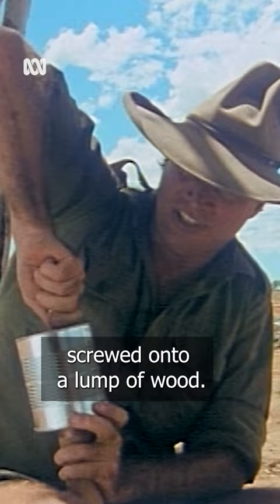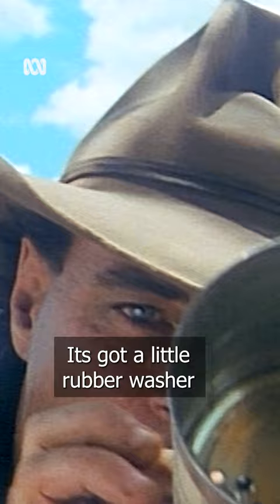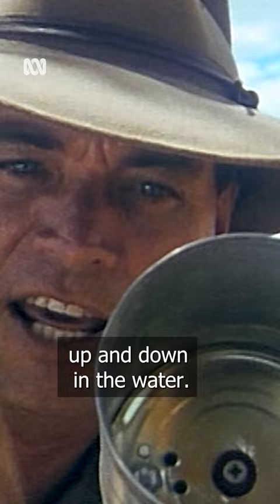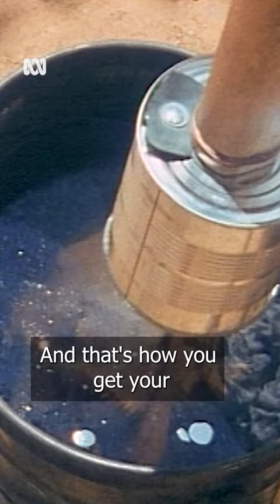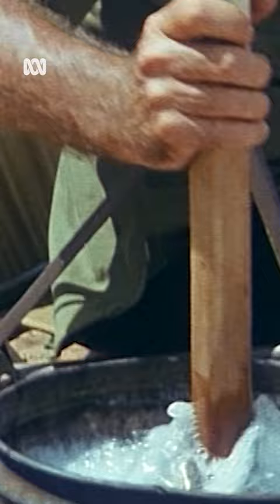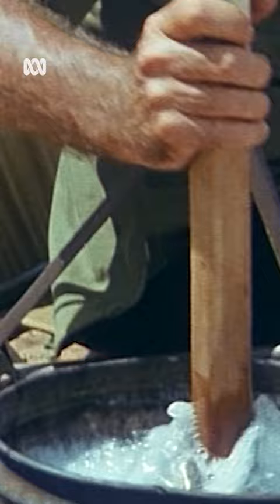How to turn a can into a washing machine 🧼🥫 | Bush Tucker Man | ABC Australia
There’s no excuse for being a grub, even when you’re working out bush 🧼🥫